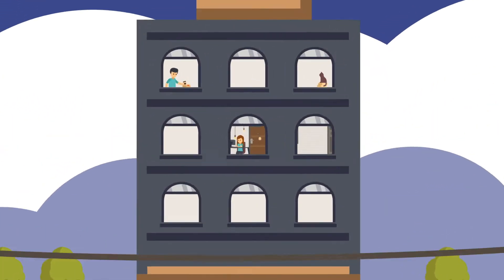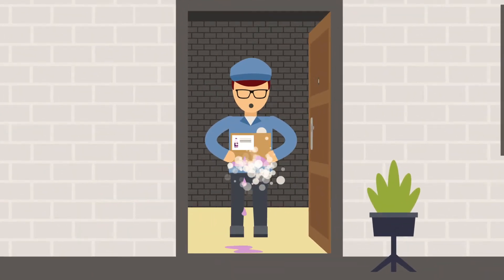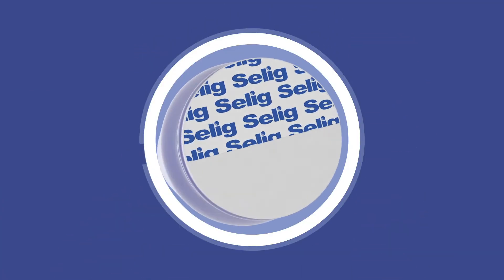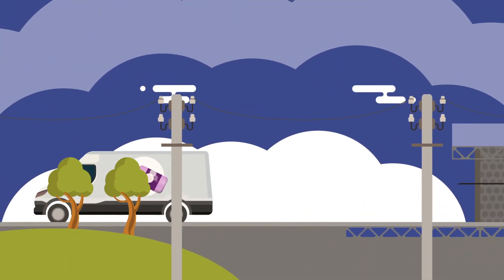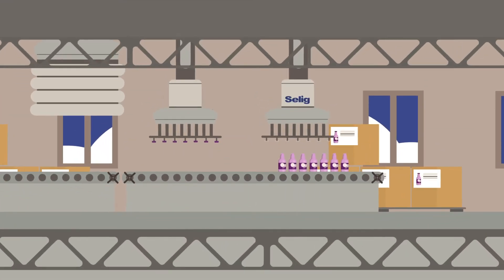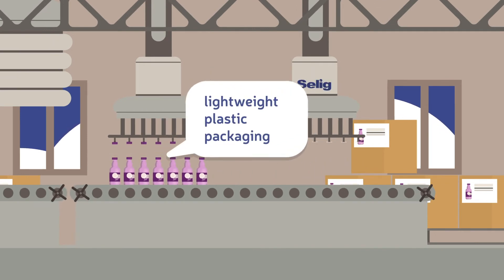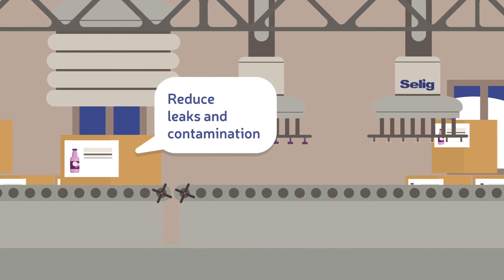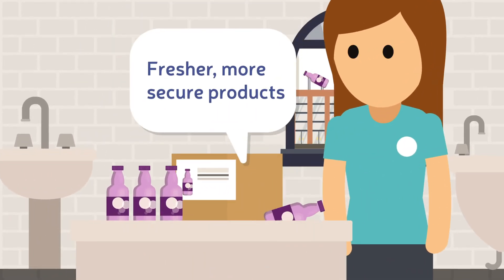SELIG ECOMMERCE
E-Commerce Packaging Video